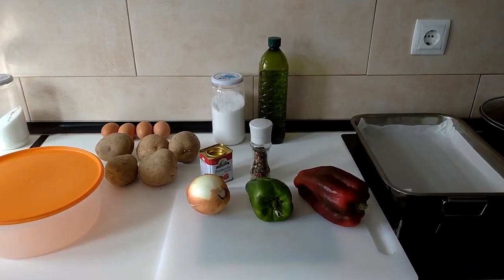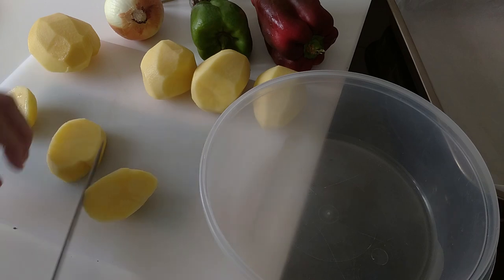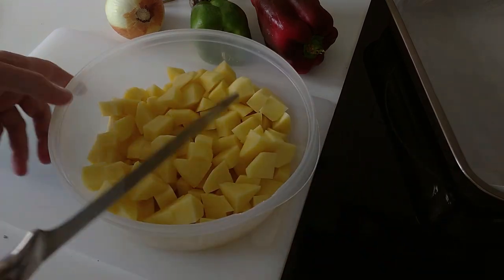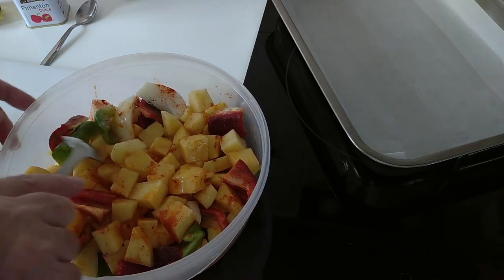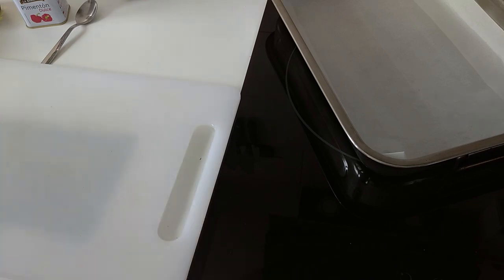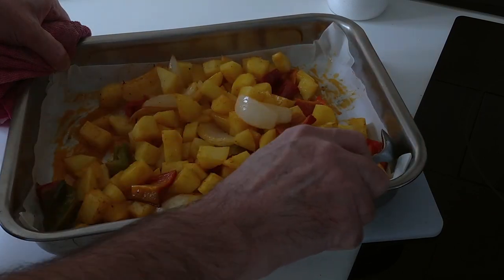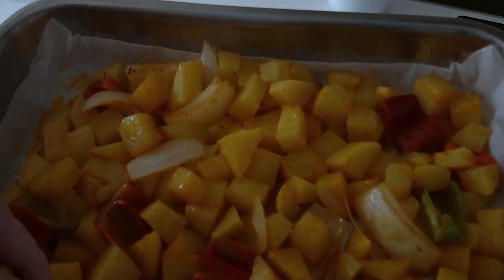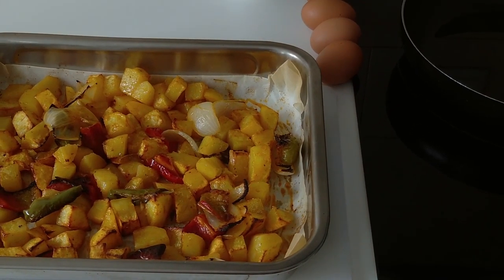Very Simple To Make Oven Cooked Potatoes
Oven Cooked Potatoes with Peppers and Onions
🧾Ingredients for 2 People:
Potatoes
Peppers
Onion
Sweet Paprika
Olive Oil
Black Pepper
Salt